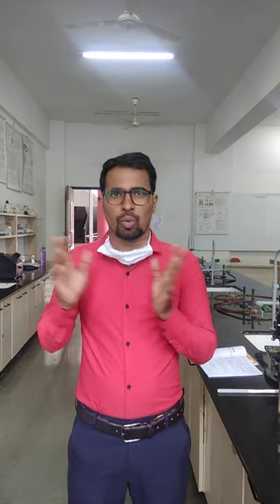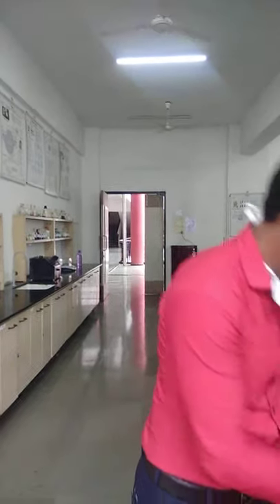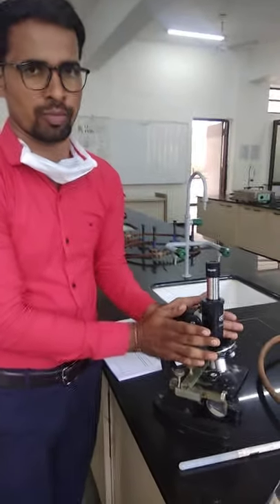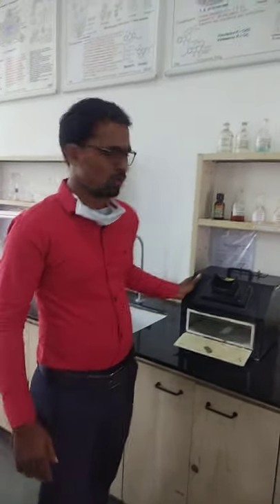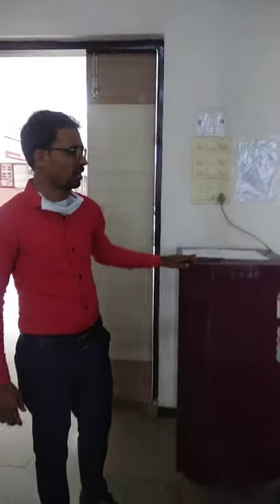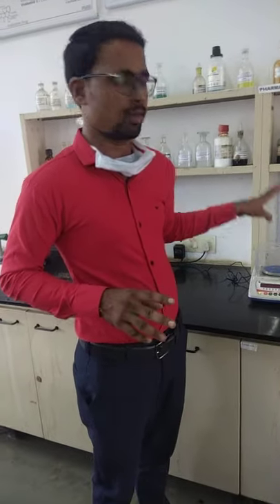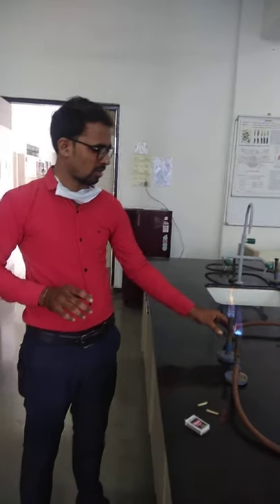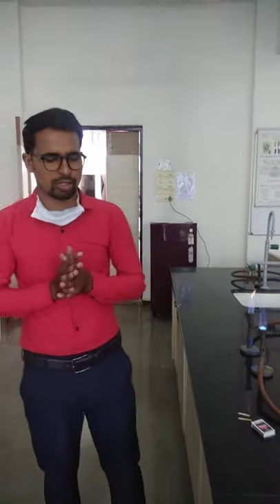Exp No 01. Introduction to laboratory Instruments used in Pharmaceutical Microbiology.